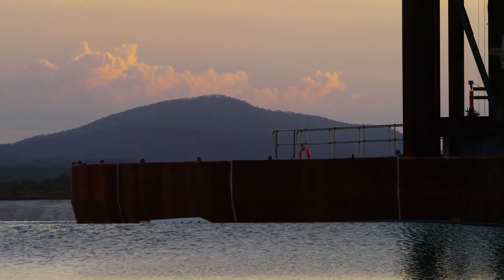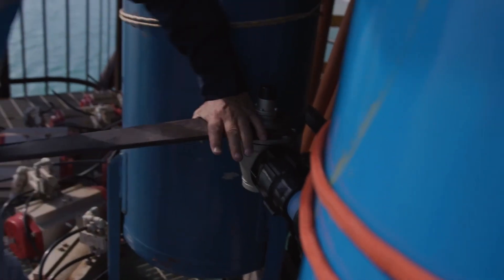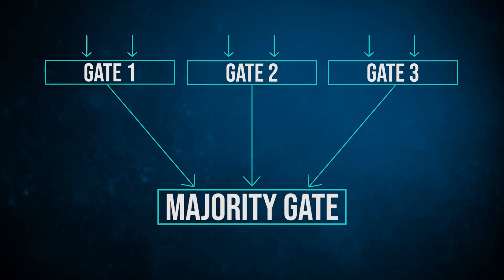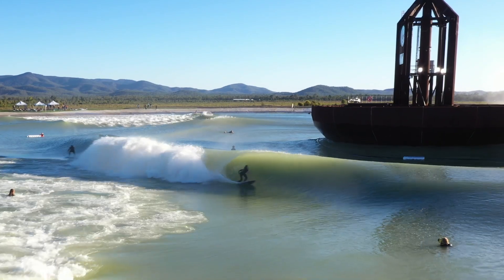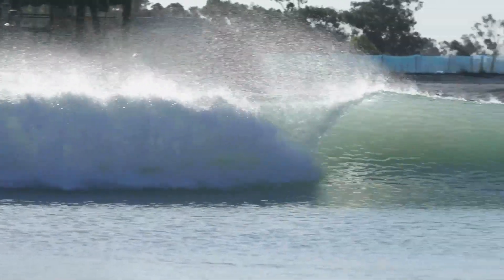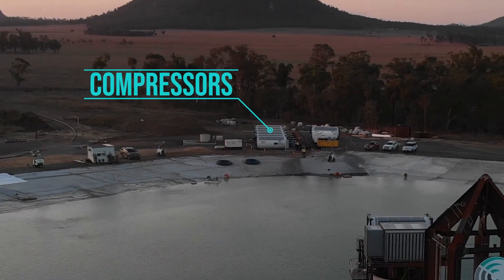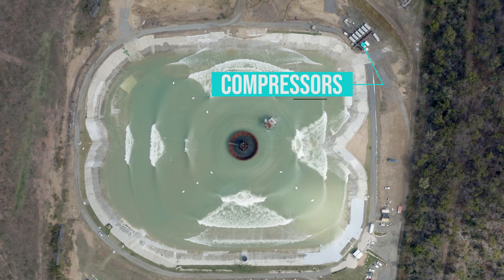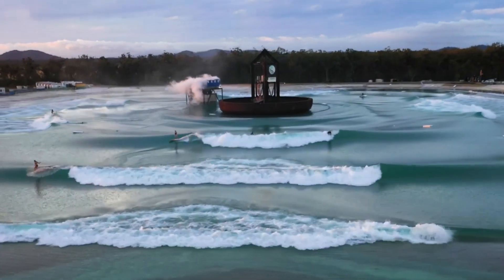Surf Lakes Tech Explainer Series. Part 2 - Reliability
In Part 2 of this series, Kit Sidwell, explains the features built into Surf Lakes facilities to ensure the reliability of the machine and daily operation. This includes triple modular redundancy, fatigue design, off the rack air compressors & 1-to-1 Research & Development.